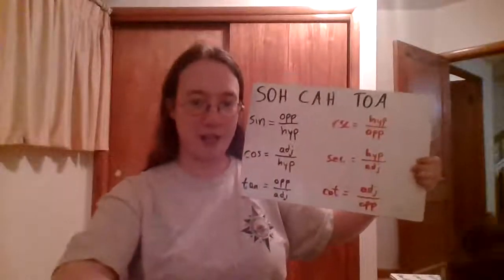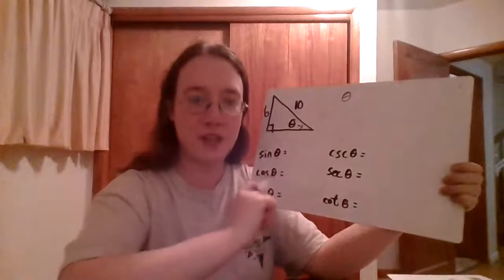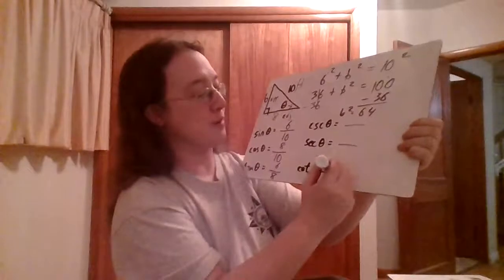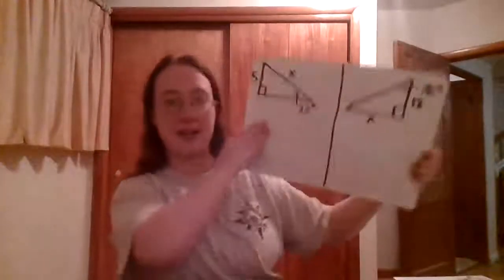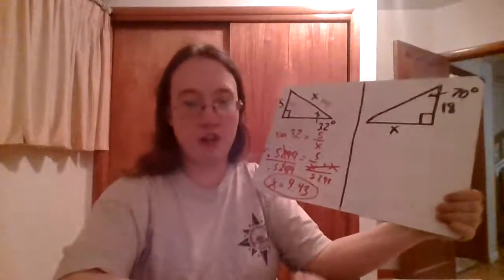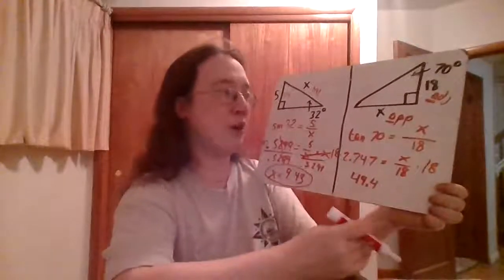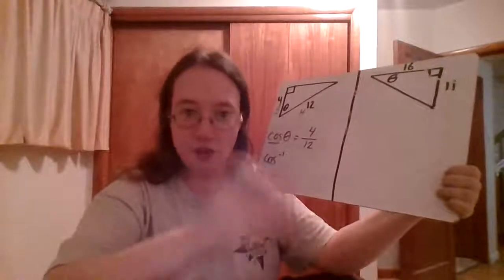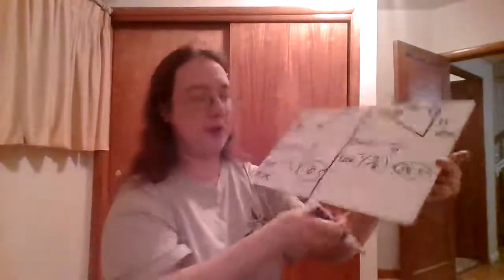Algebra 2 Section 12-1: Trig Functions in Right Triangles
SOH CAH TOA is back ... and it brought some friends.

Homework: Pg. 796-798 #13, 24, 25, 26, 29, 30, 55, CC # 56